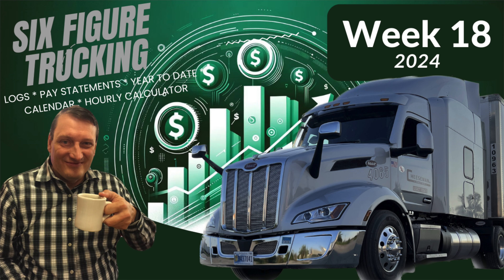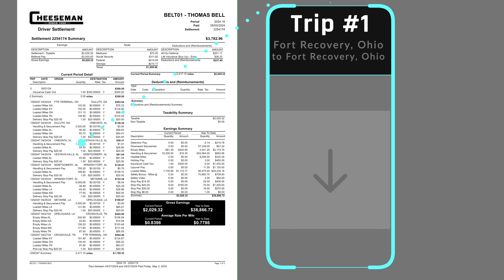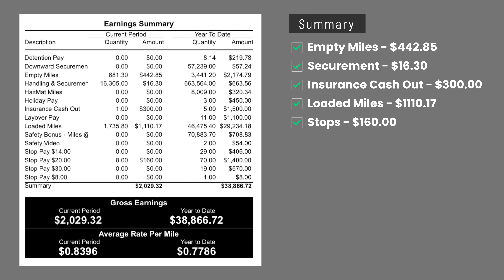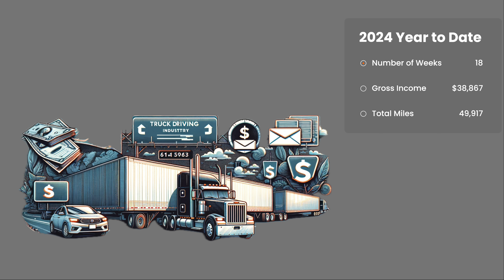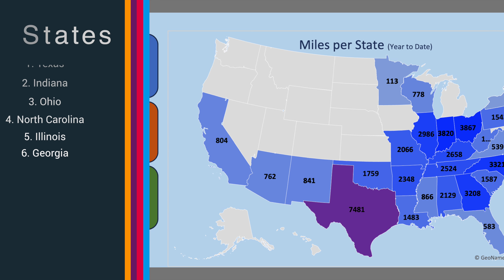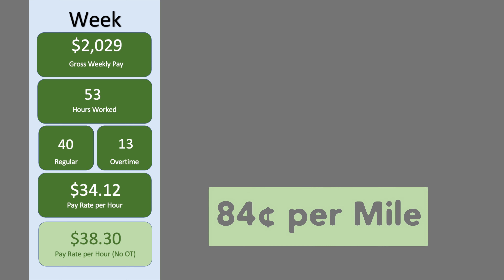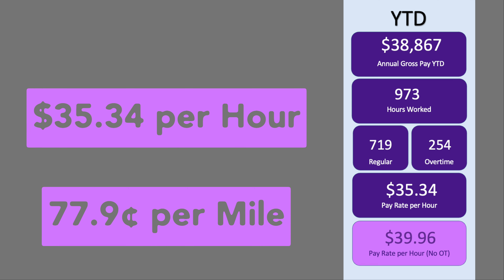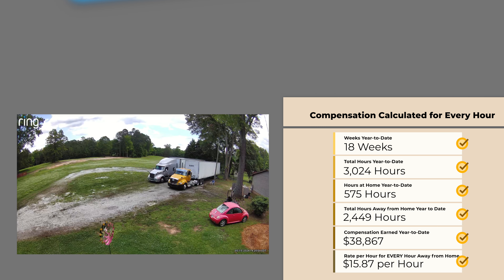Six Figure Trucking - Week 18 (2024)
I'm a W-2, company driver at Cheeseman LLC.  When looking for the company for which you want to work, be sure to network and research.

The right carrier is all about the CHECK, not just the direct deposit.
* Culture
* Home Time
* Equipment
* Compensation
* Knowledge

Time Codes
00:00 - 00:06 Intro
00:07 - 00:26 Logs
00:27- 01:34 Unedited Pay Statement
01:35 - 01:55 Year over Year Comparison
01:56 - 02:29 Projection 2024
02:30 - 02:49 Miles per State
02:50 - 03:07 Home Time
03:08 - 04:07 Overtime Calculation
04:08 - 04:41 Every Hour Calculation
04:42 - 04:50 Outro

Voice or text - (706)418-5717 (Google Voice Number)

My videos are not sanctioned, reviewed, or contributed to by the marketing department. My videos are my own views and do not reflect the views of my employer. Nor any other trucking company or entity.

Welcome to my video series where I showcase my journey as a W-2 company driver in the trucking industry. Having started truck driving school in October 2019, I've completed four full calendar years, with three of them yielding a six-figure income (W-2).

In this series, I aim to share valuable insights gained through networking and research, as the best carriers often rely on these methods rather than traditional advertising. For me, Cheeseman stands out as the best fit, but it may vary based on your location and preferences.

If you decide to join Cheeseman as an OTR Driver, a Regional Driver, or a Regional Plus Driver, you're eligible for a $3,000 sign-on bonus, paid over 9 months in increments of $400, $600, $1000, and $1000 at 2, 4, 6, and 9 months, respectively.

Additionally, if you mention me as the driver who referred you, I do receive a referral bonus. However, it's important to note that this bonus is not paid during orientation or your first load. Similar to the sign-on bonus, it's distributed over 2, 4, 6, and 9 months.

There is no incentive for misleading information. Your satisfaction matters, and Cheeseman looks beyond short-term commitments, planning for long-term partnerships with their drivers.

It's crucial to understand that I have no special connections at Cheeseman's home office. They do not influence my content, review my videos, or guide my work. While I love what I do and share my experiences, I'm here to assist with any questions that recruiters, who might not be truck drivers themselves, might not cover.